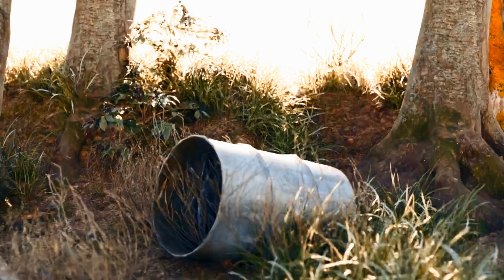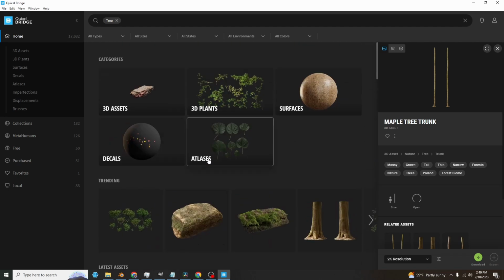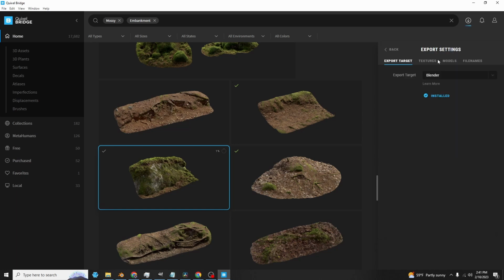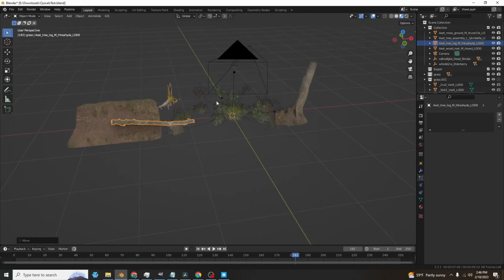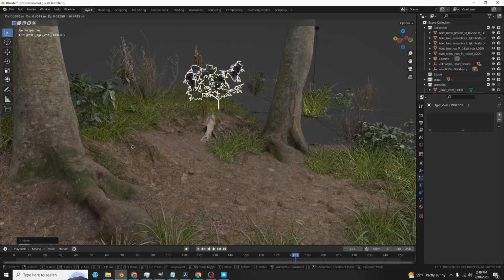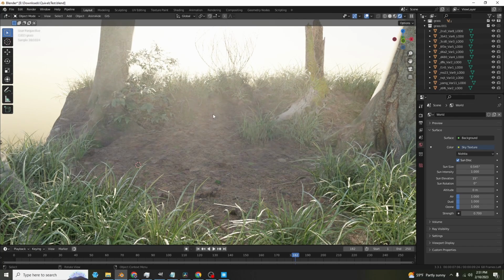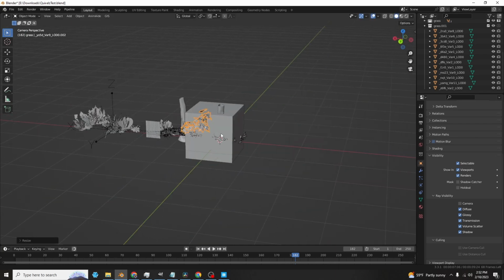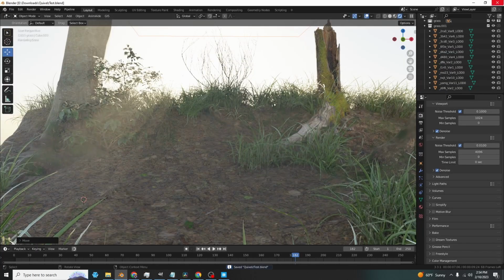Create Amazing Forests in Blender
If you're looking to easily create any scene in Blender, with free assets, then check out this video! In this tutorial, I'll show you how to create a woodland forest scene using Quixel Bridge and it's Blender export pipeline.

This easy tutorial is perfect if you want to start making fun and enchanting scenes in Blender. With this tutorial, you'll be able to create stunning woodlands and forests in no time!